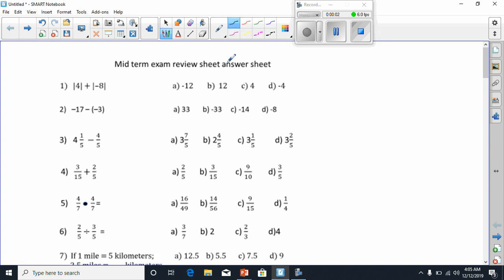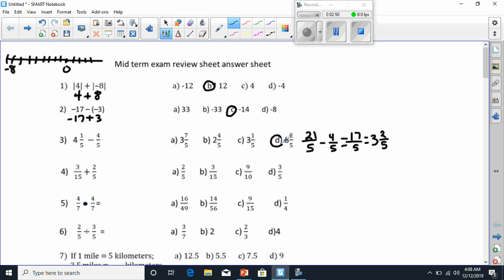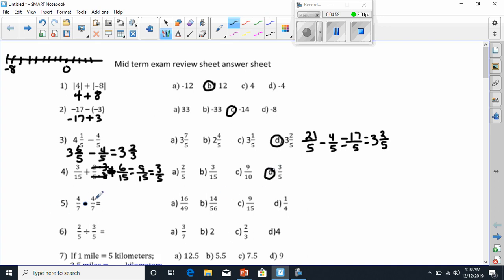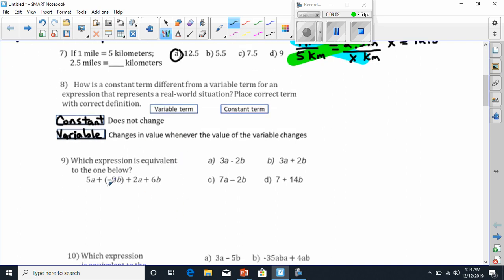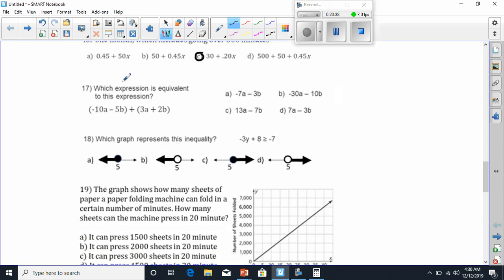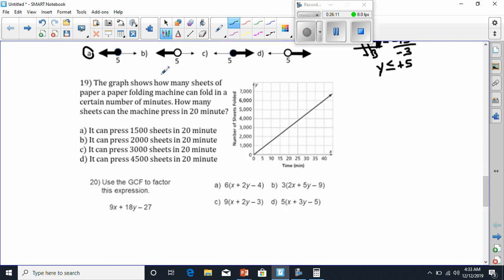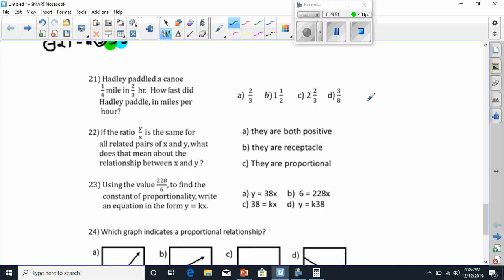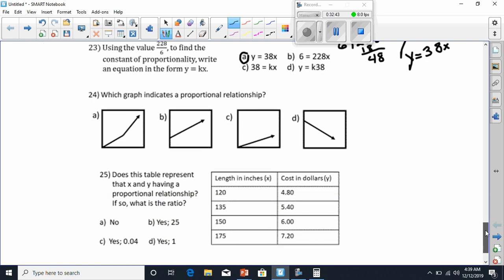mid term exam review video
video is made to help students get ready for the 7th grade mid term exam